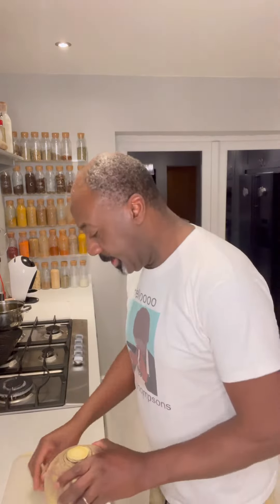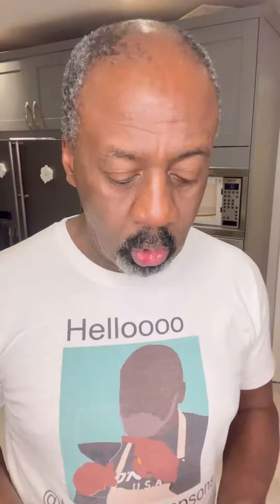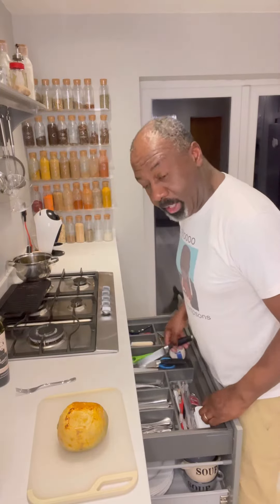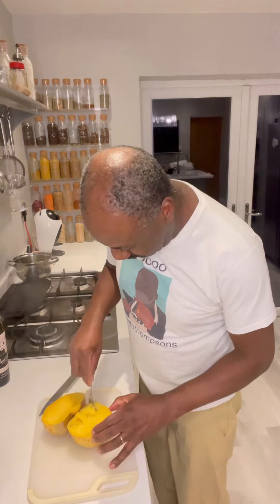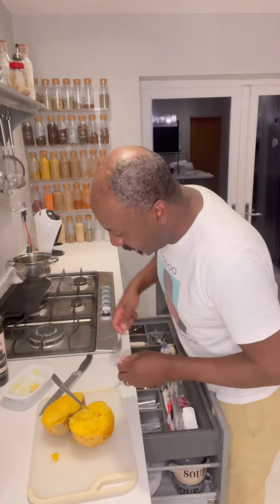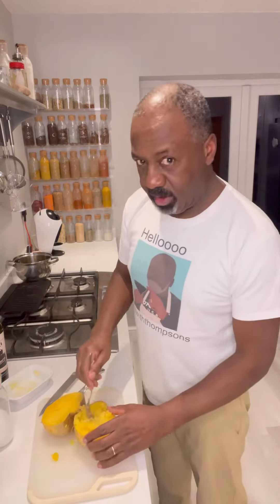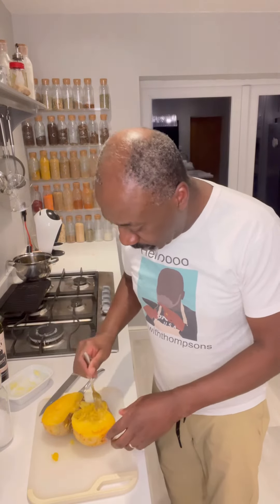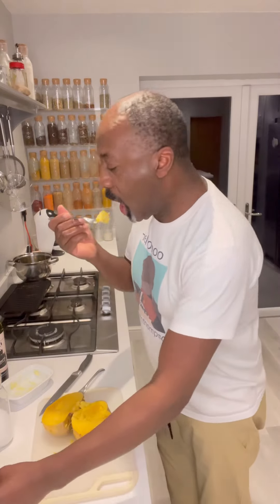Fast way to Cook Swede/Turnips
Cooking the Swede or Turnips in the microwave, no peeling. Easily mashed